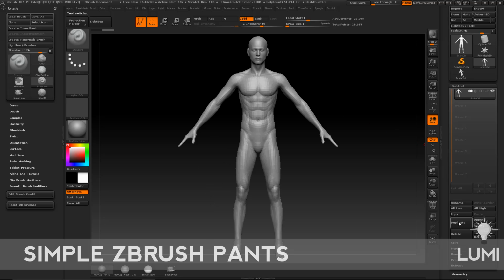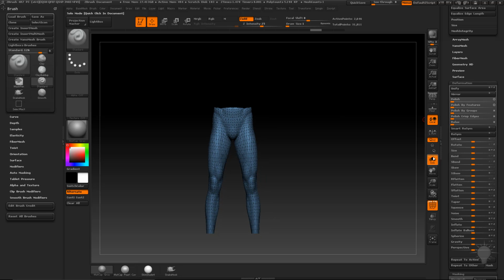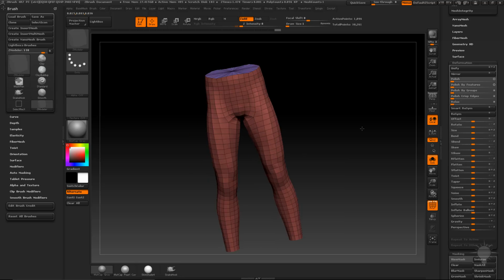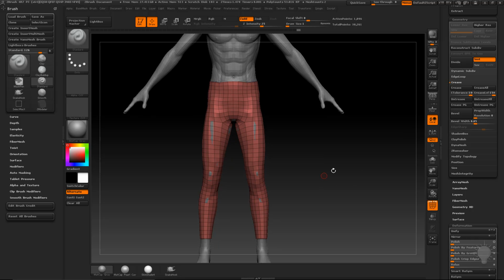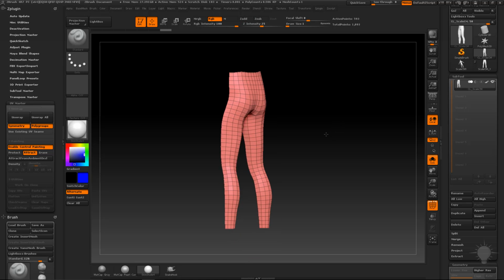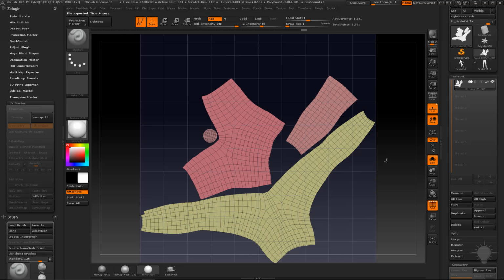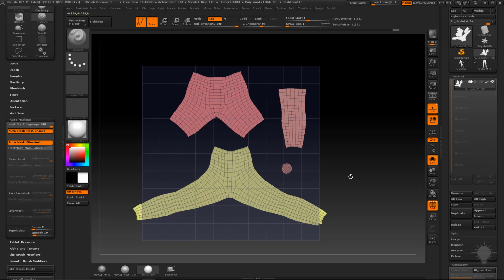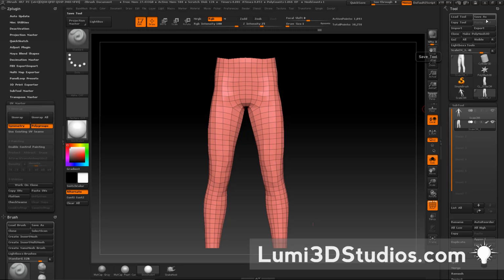002 Simple ZBrush Pants